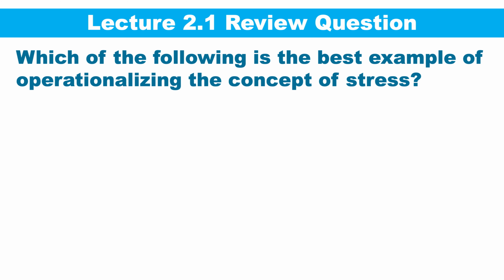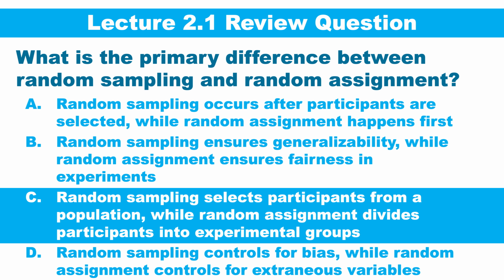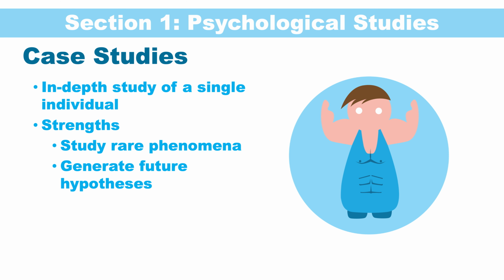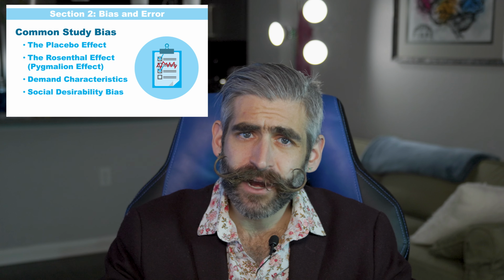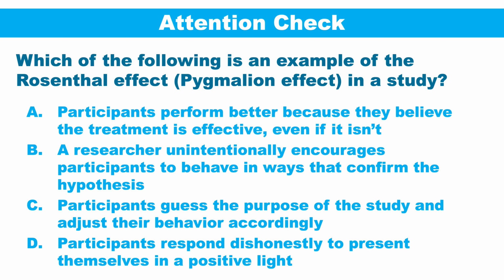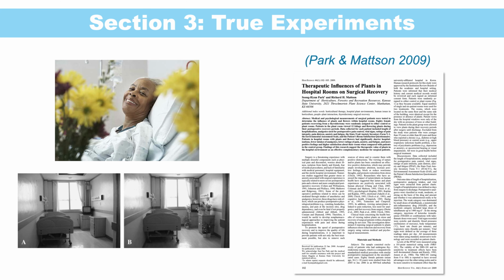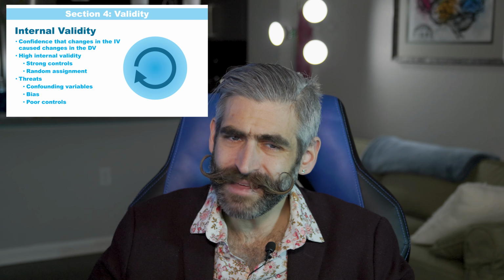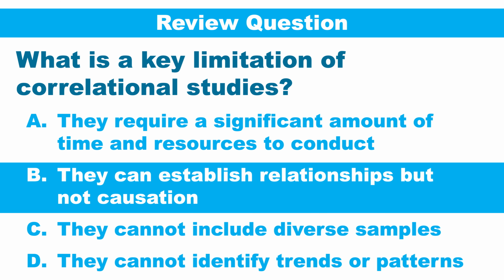PSYC 1001: Lecture 2.2 Building a Psychological Study